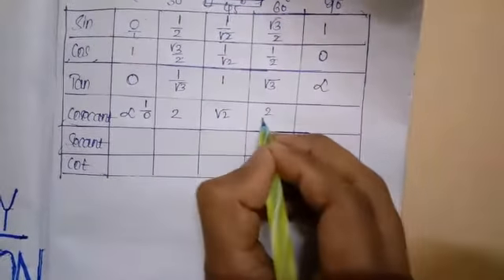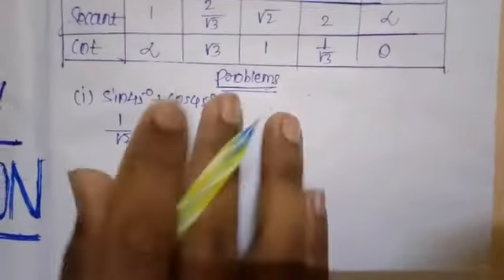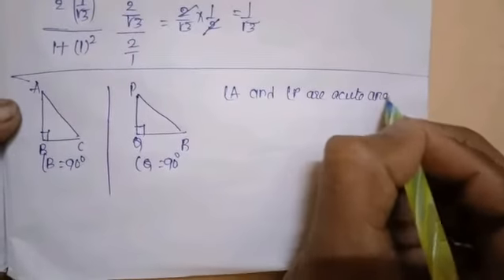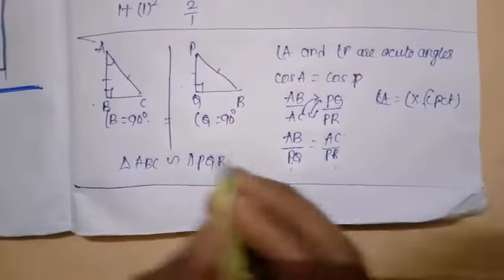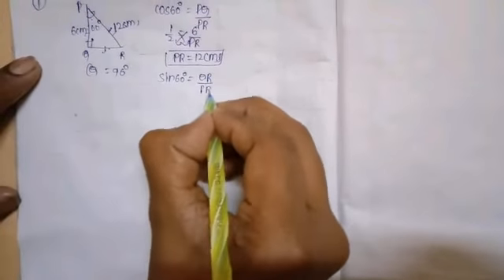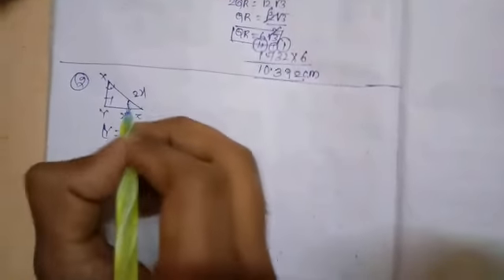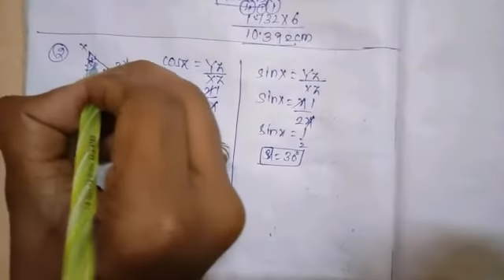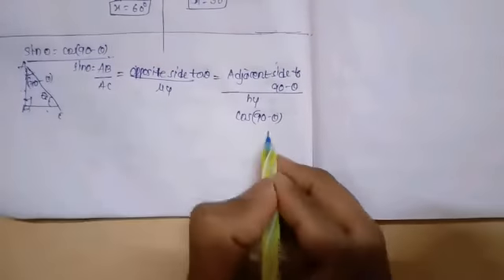How to write the table ratios of 10th class Trignometry chapter part-2 in English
About Trignometry and its ratios values and

problems  based on that ratios  are explained in

this video.  For more and latest videos about 10th

Class maths see our channel videos  if you like